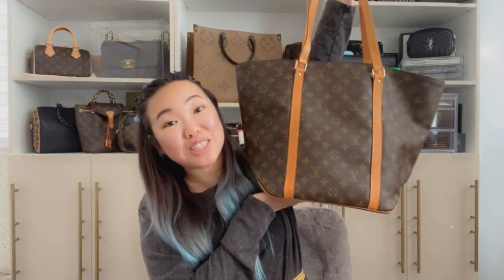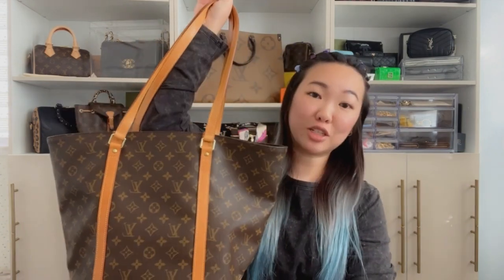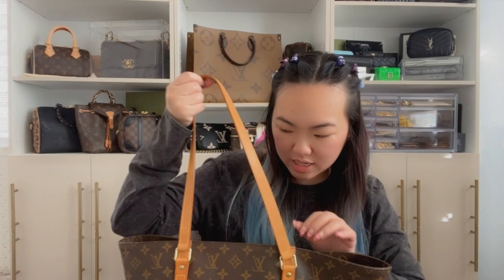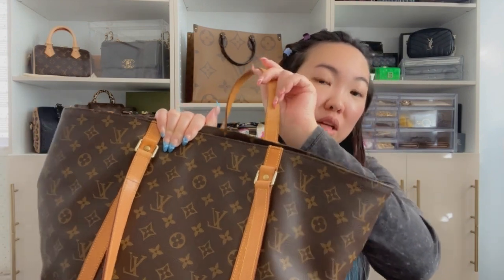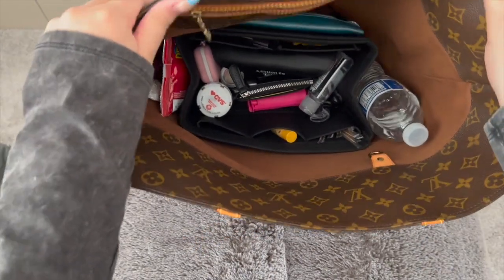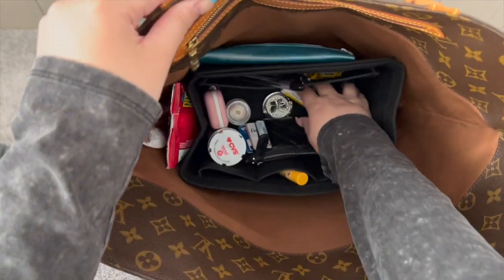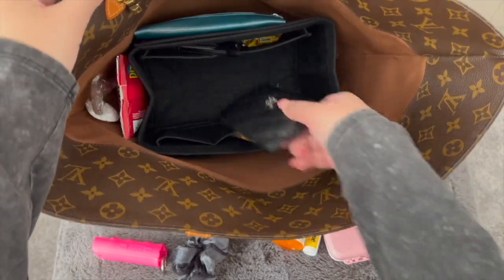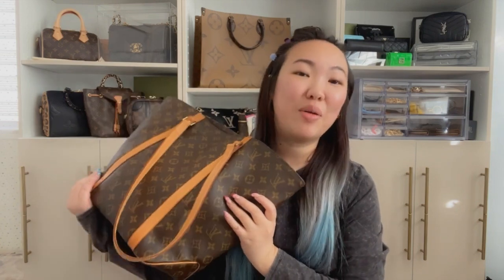WHAT'S IN MY WORK BAG? | LOUIS VUITTON VINTAGE SAC SHOPPING TOTE | BETTER THAN THE NEVERFULL??